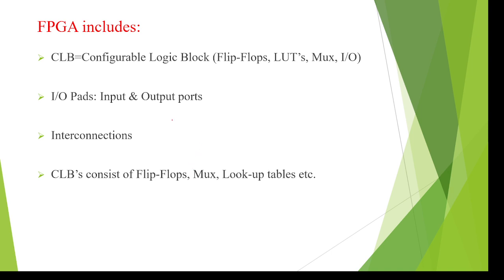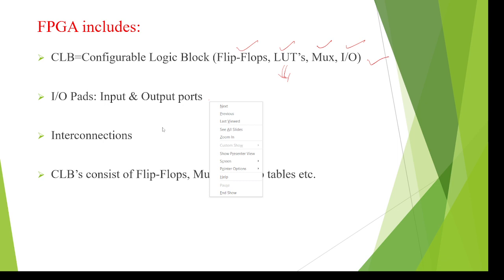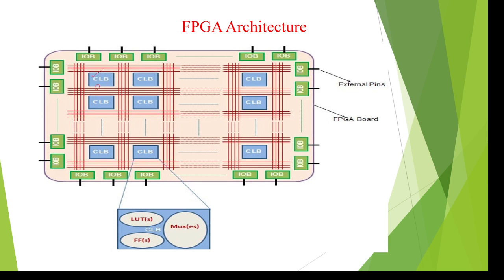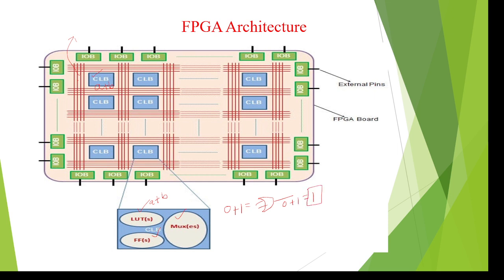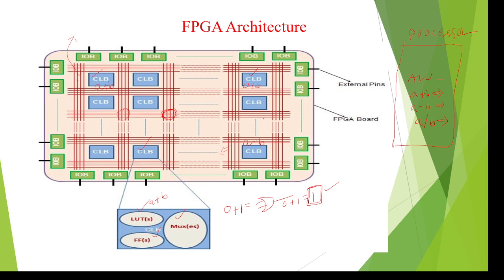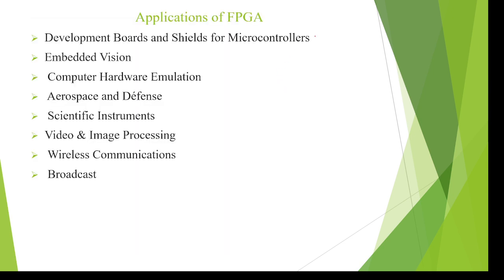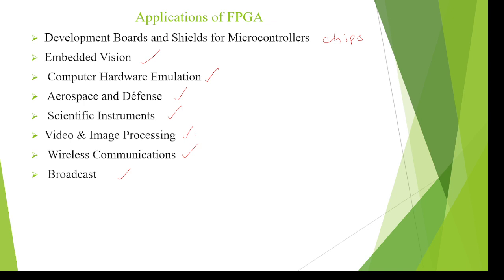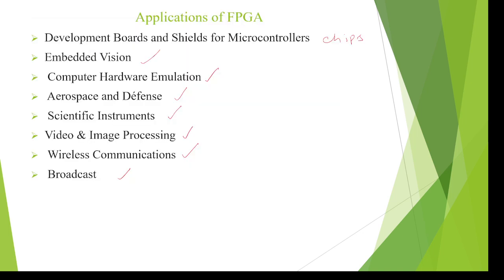FPGA Architecture, FPGA Design chips, CLB's, VLSI Design,FPGA Consist of CLB,Field Programmable gate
FPGA Architecture, FPGA Design chips, CLB's, VLSI Design, FPGA Consist of CLB, Field Programmable gate array architecture, Field Programmable gate array .